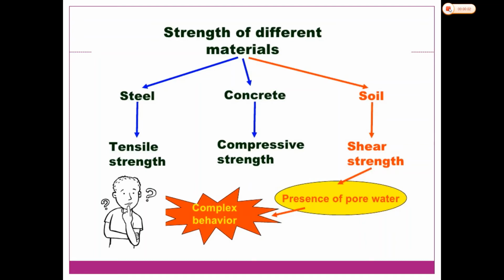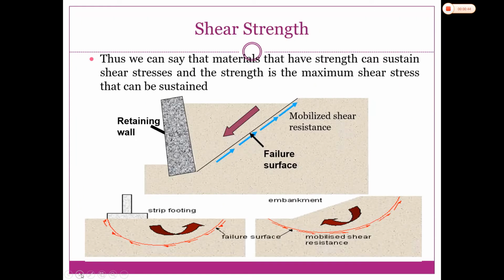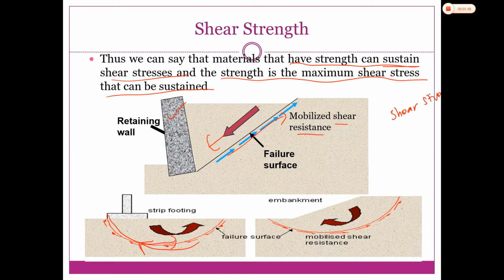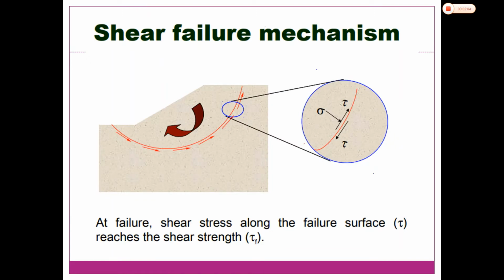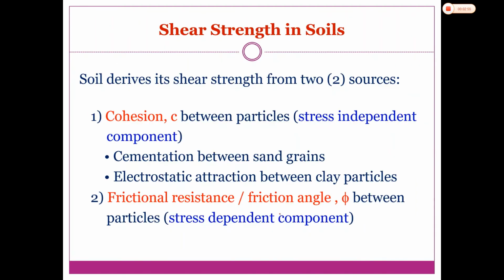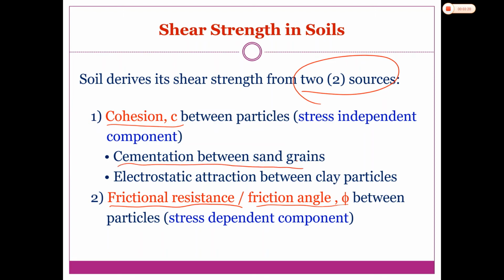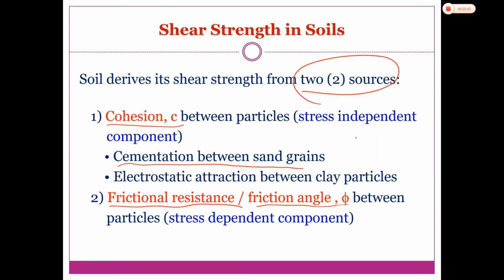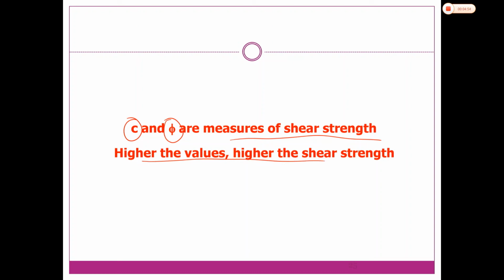Chapter 3 Part B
This video describe the Shear Strength of Soil